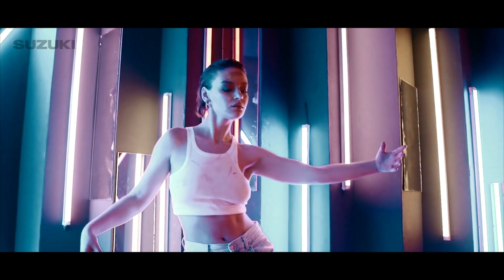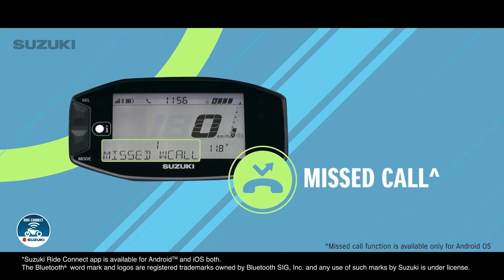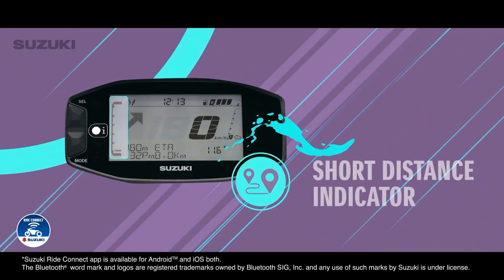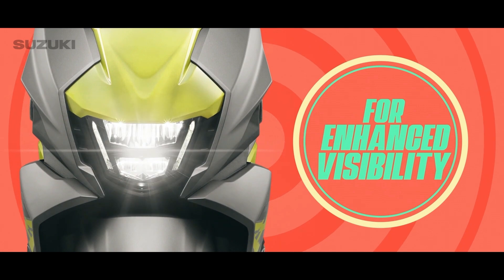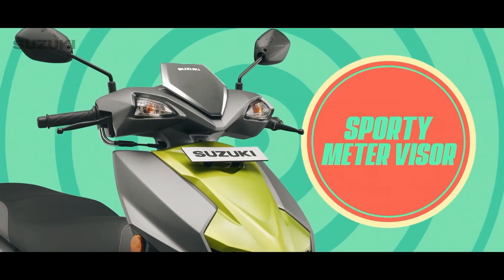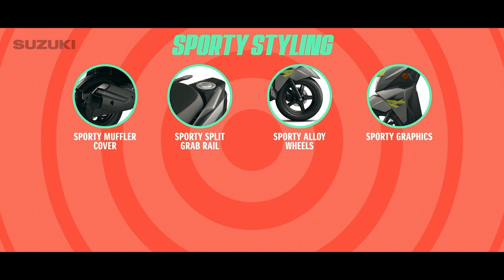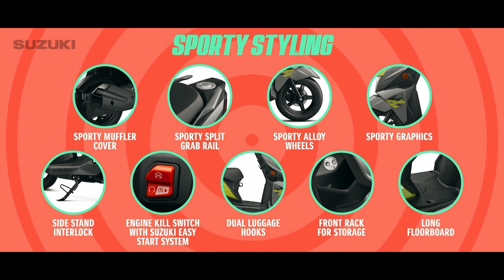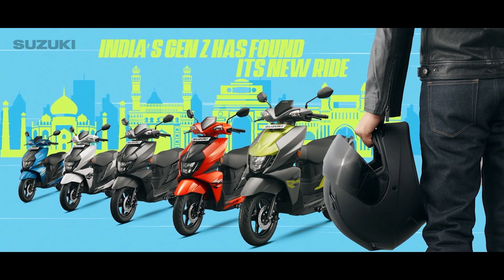2021 Suzuki Avenis Launch | All Details | Price, Feature, Top Speed, Mileage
Hello Dosto,

2021 Suzuki Avenis Launch | All Details | Price, Feature, Top Speed, Mileage

MotoVlogSetup:--

**GoPro Hero 8 Black
**GoPro HERO9 Black
**GoPro 3.5mm Mic Adapter
**GoPro USB Stereo External Microphone
**GoPro Media Mod (HERO9 Black)

Editing Setup

**CPU Ryzen 5 5600X
**Motherboard B550 Gaming
**Power Supply Cooler Master
**Ram G.SKILL Trident Z RGB
**Liquid Cooler

Video Shoot Setup:-

SJ6 Legend
Redmi Note 9 Prime
Photron Tripod
Boya Mic M1
Mini Tripod